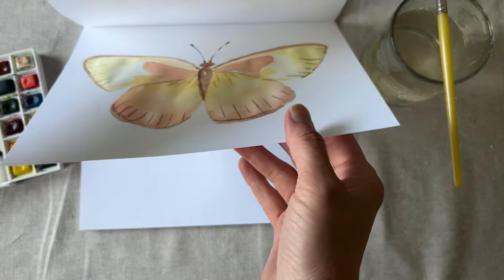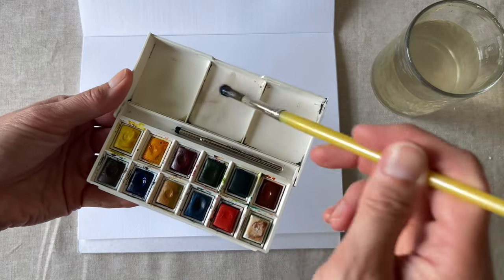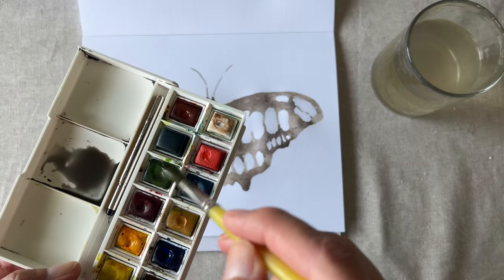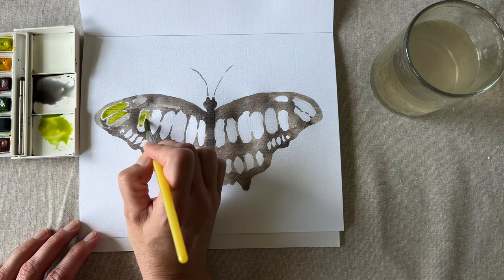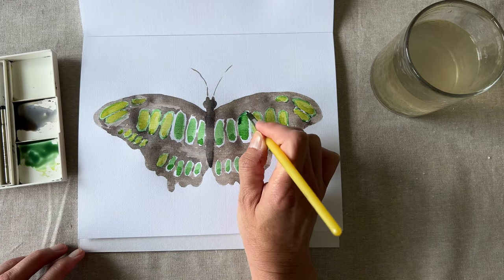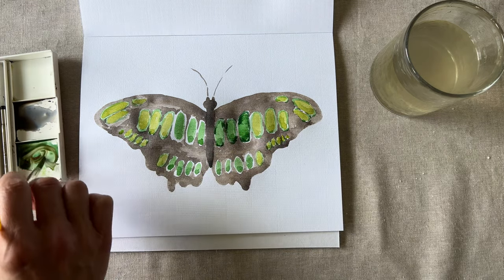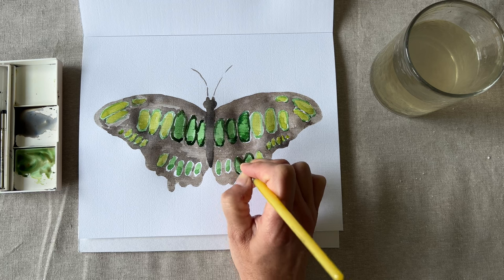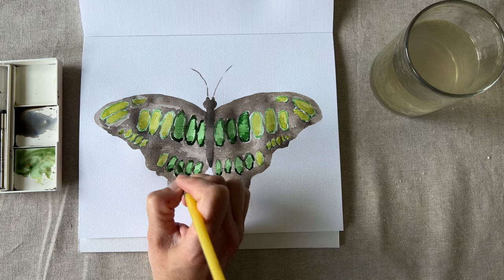Butterflies Page9 MALACHITE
How to paint a Malachite Butterfly. Turn to page 9 in the Butterflies Watercoloring Book by Elizabeth Wade Studio. Tips and techniques.

to purchase the book and see recommended supplies!